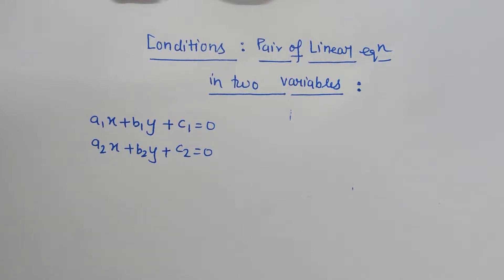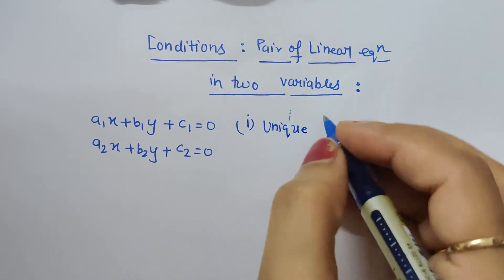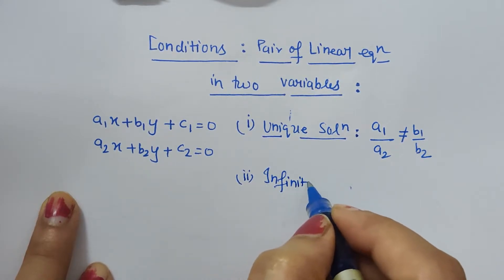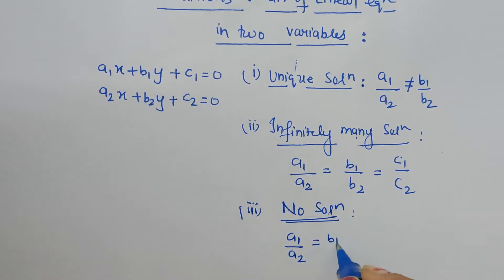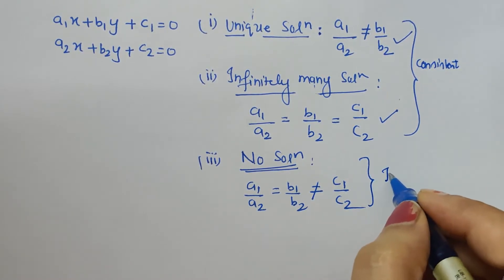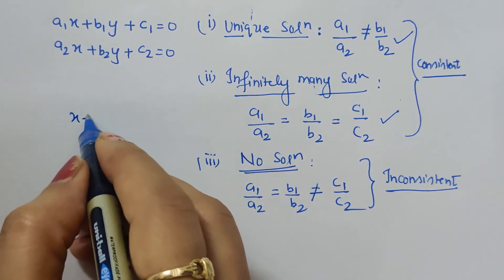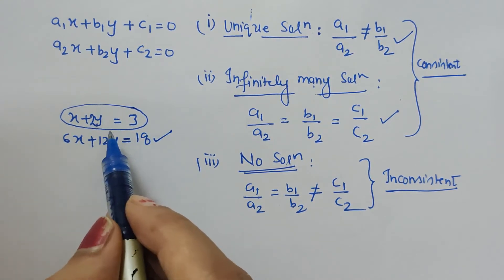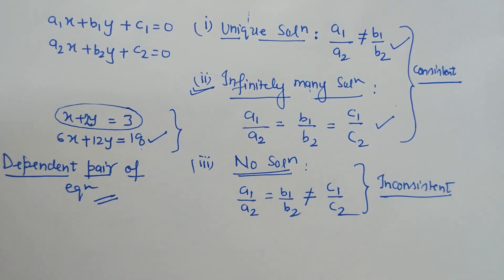Conditions for Pair of Linear equation in two variables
Unique Solution
No solution
Infinitely many solutions

Class 10 NCERT(@ComfortUrMaths)